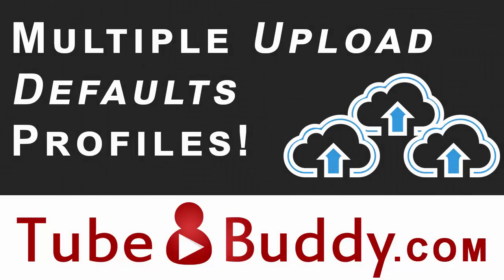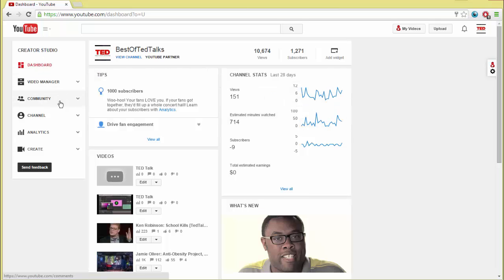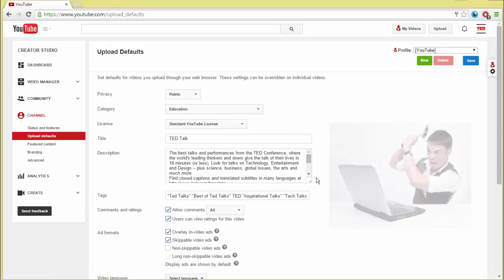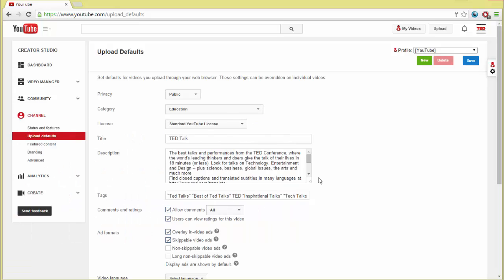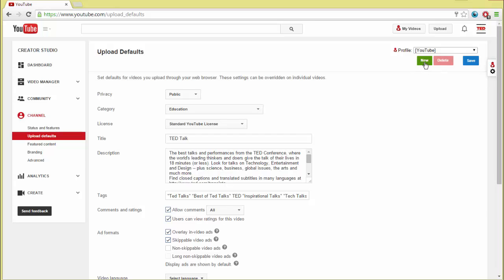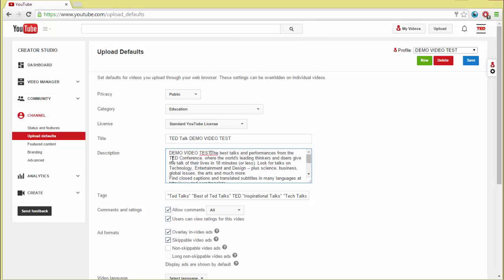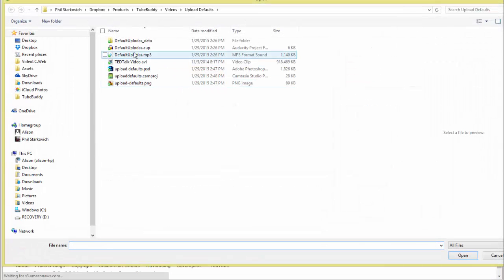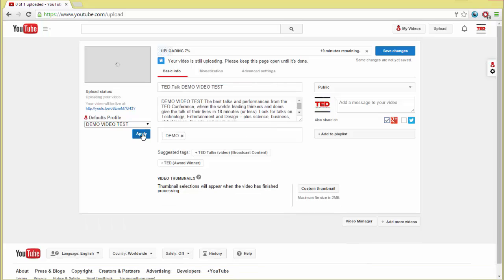Create multiple sets of Upload Defaults using TubeBuddy!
Hi Buddy!

Today we're going to cover how to create and use Default Uploads Profiles in TubeBuddy.

So hopefully everyone knows you can have default values for new uploads and they are set in the Creator Studio under Channel, Upload defaults.

One major drawback of this feature is that you can only have a single set of defaults.

If you create multiple types of videos on your channel, this can cause some headaches and force you to go back to the dark ages of copying and pasting settings from your other videos.

That's where TubeBuddy comes in. Using TubeBuddy you can create as many sets of defaults as you'd like. Like our other features, it's integrated directly into YouTube's website.

Simply go to the Upload Defaults page like usual. Click the New button to create a new profile and give it a name. Make your changes then click save. You now have a new set of upload defaults that you can update or delete at any time.

When you go to upload a new video, your regular youtube default settings are automatically applied. But with the click of a button you can select one of the TubeBuddy Profiles you created and apply those defaults to this new upload.

Never miss an update become a buddy!

Growing a channel is easier when you're not alone, you just need a buddy, a TubeBuddy!